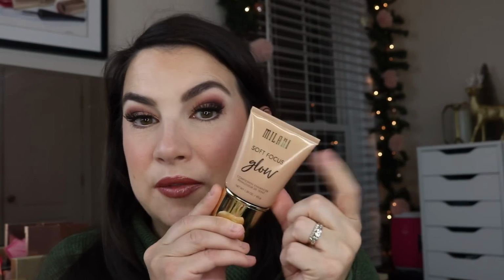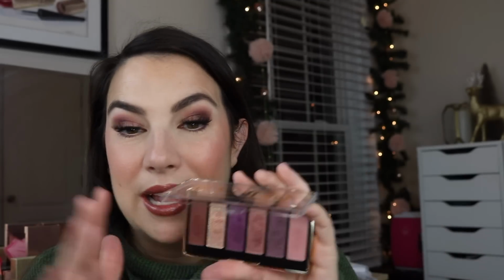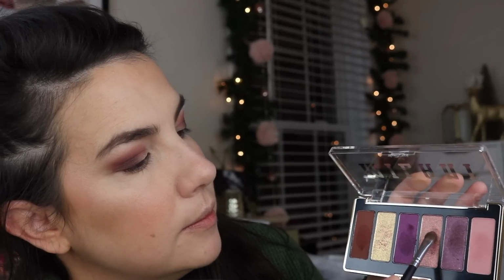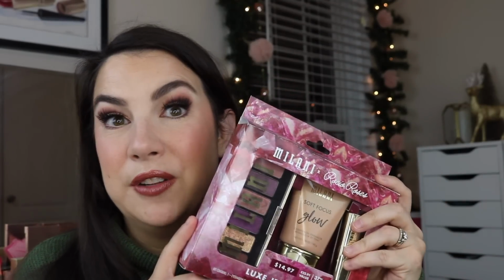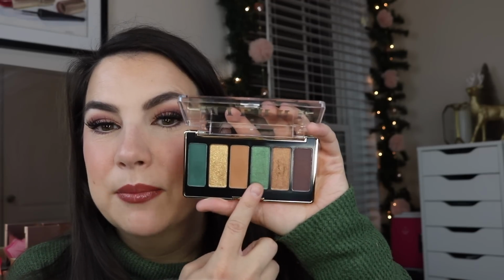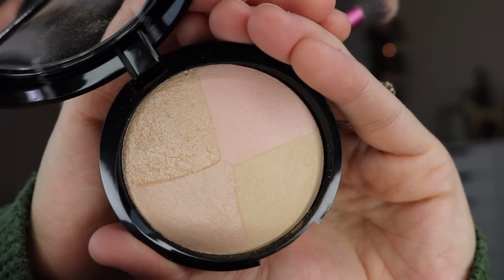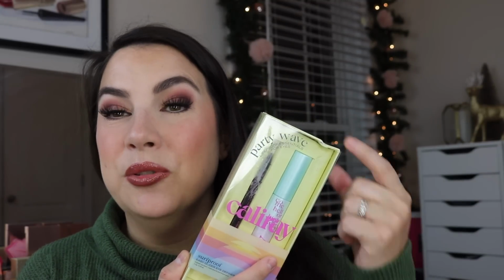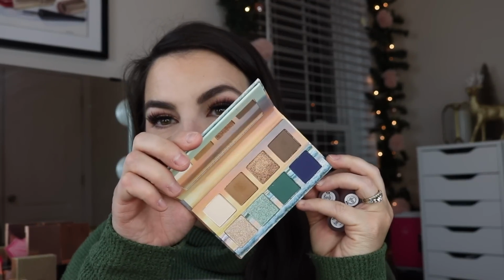DAZZLING Holiday Makeup Finds! Try-On & Reviews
I continue to test & review holiday sets! All products listed & linked below. NEW: Makeup I WISH I hadn't forgotten about! AND: Q&A Get Ready with Me!

Profound Thought:
"Children will not remember you for the material things you provided but for the feeling that you cherished them."
-Richard L. Evans

Random Thought:
Yesterday on the way to cheerleading, I saw someone walking down the street in a banana costume. Just a random Wednesday!